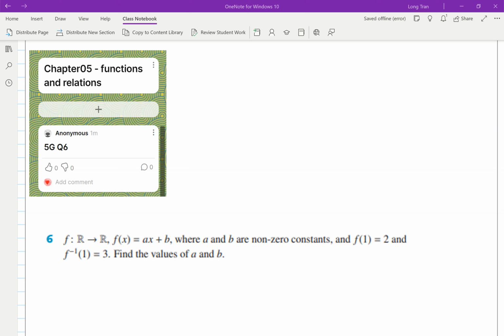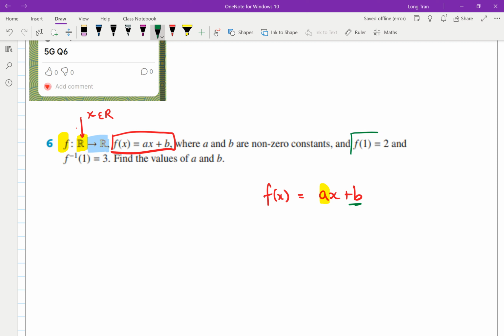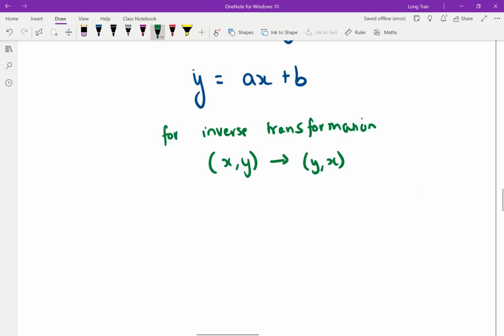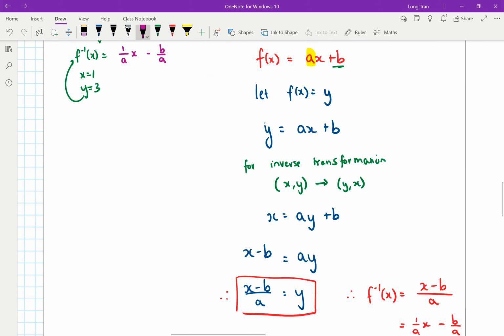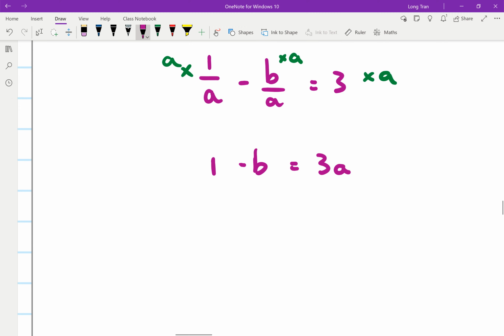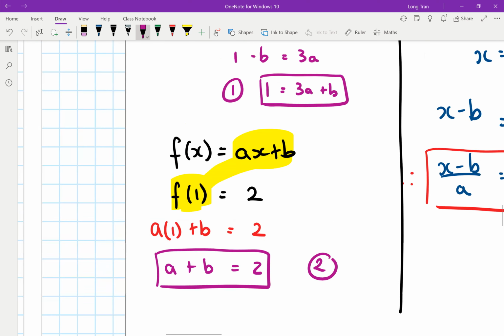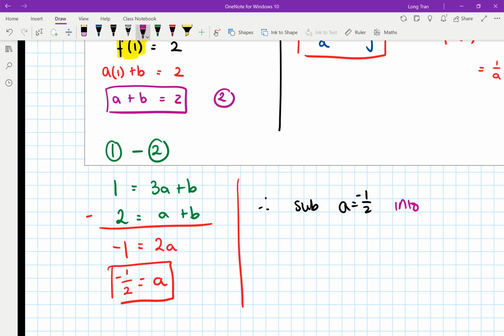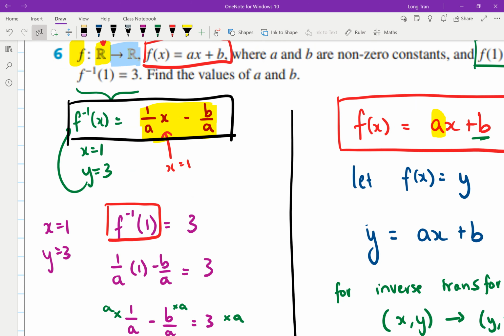Ex5G q6 inverse